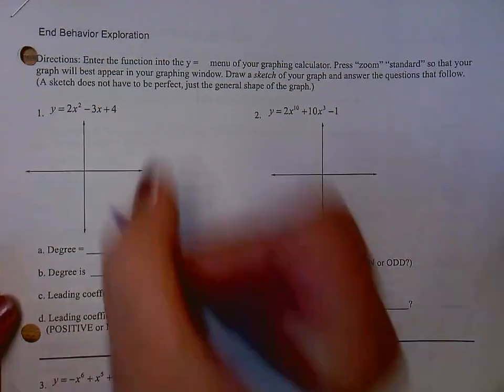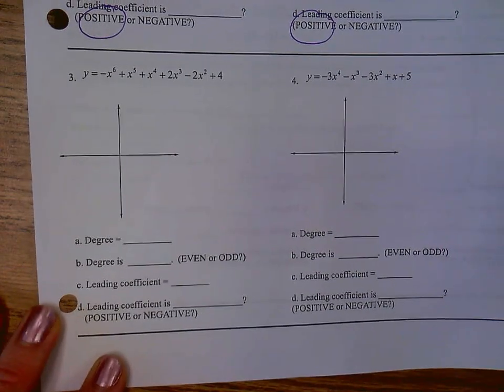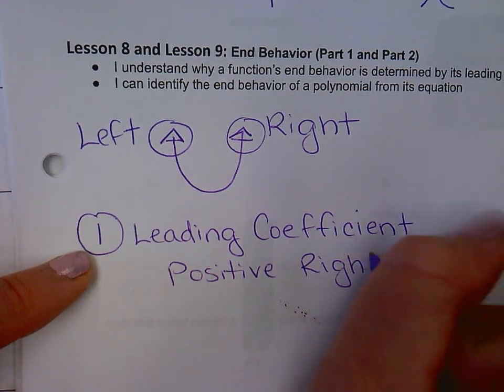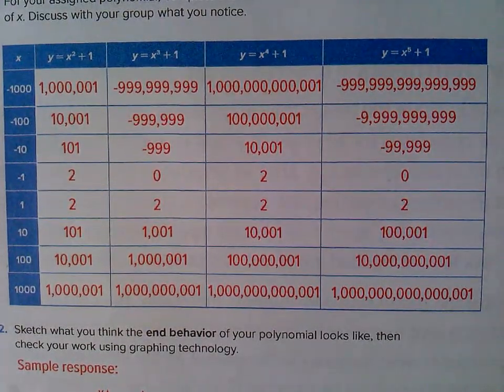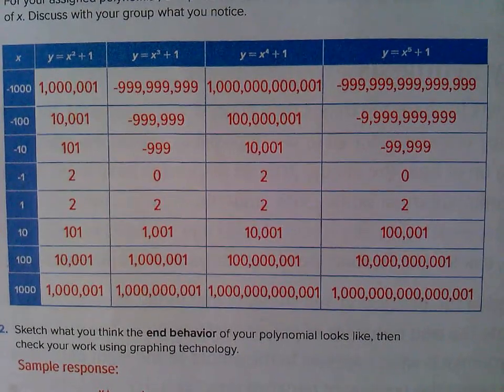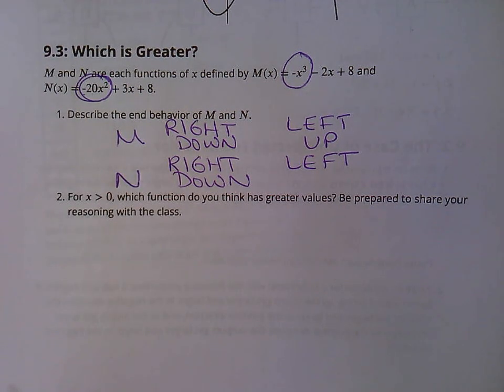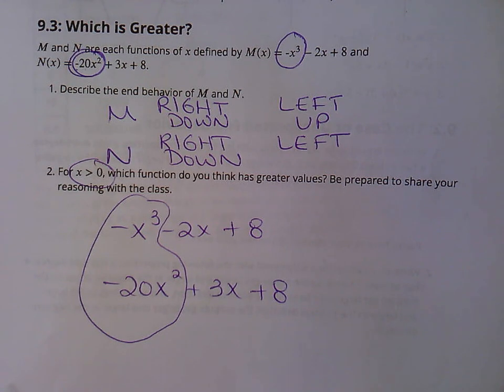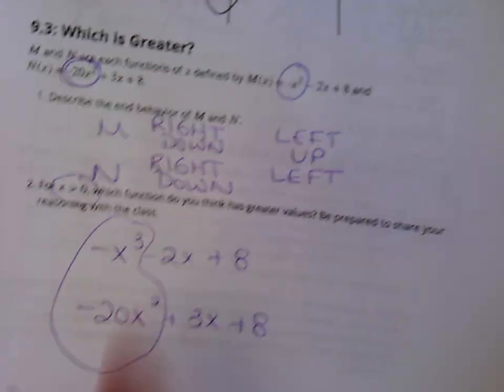Lesson 8-9 End Behaviors MOV 01468